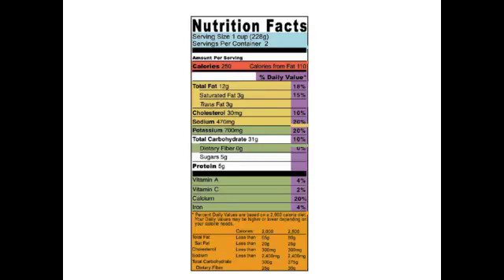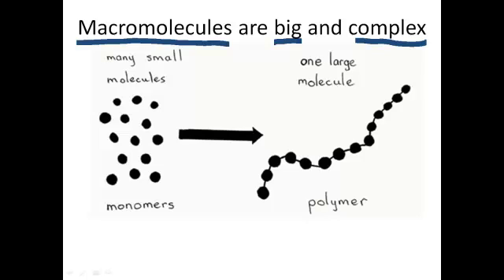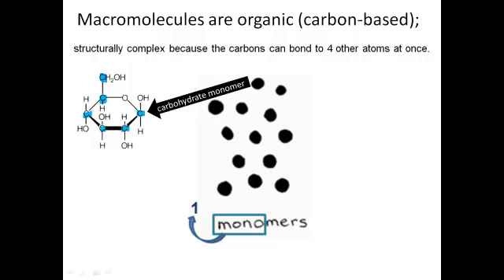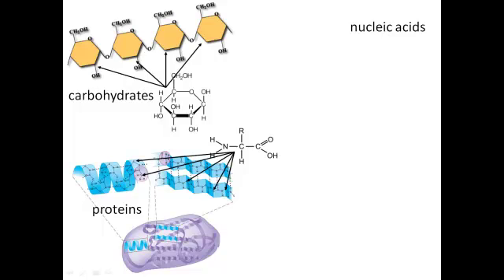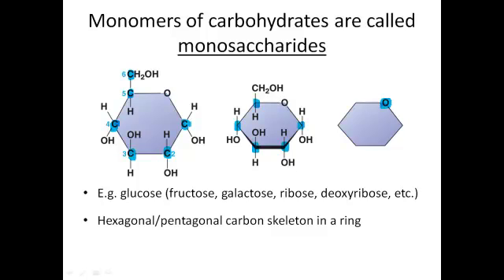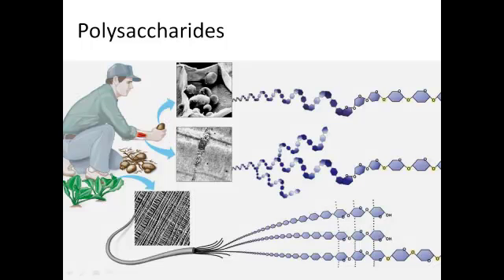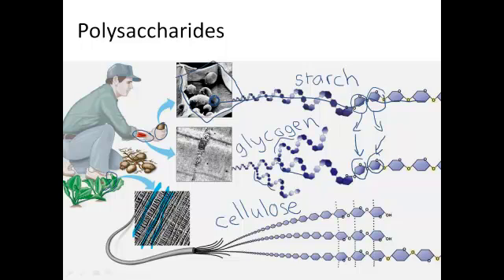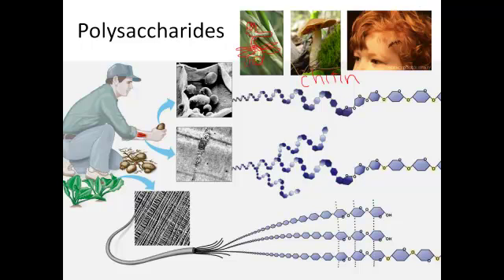Macromolecules 1/3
Though I welcome anyone to watch this videolecture, I produced it mostly as a reference for my high school biology students.